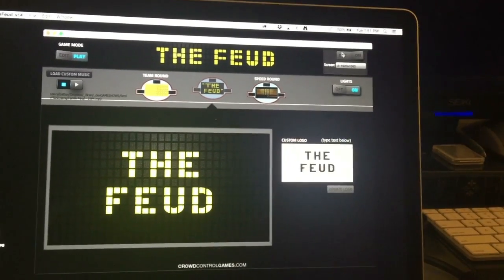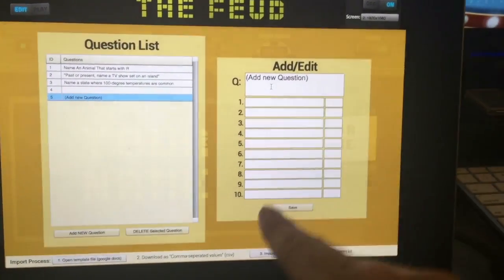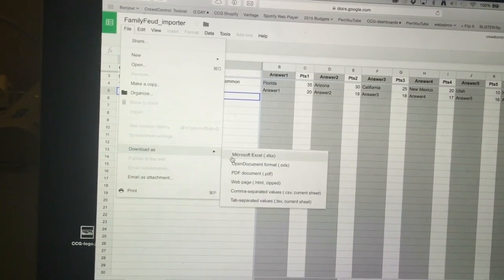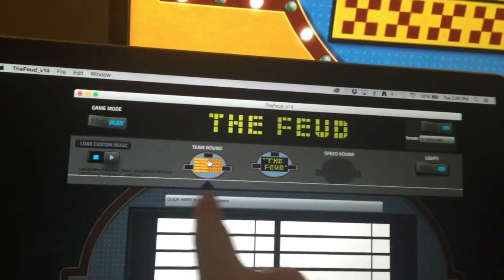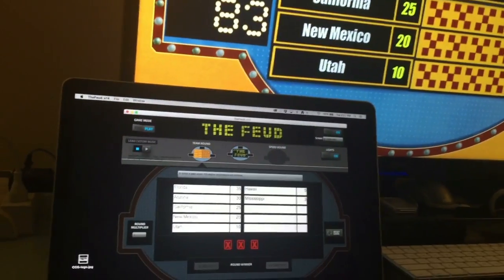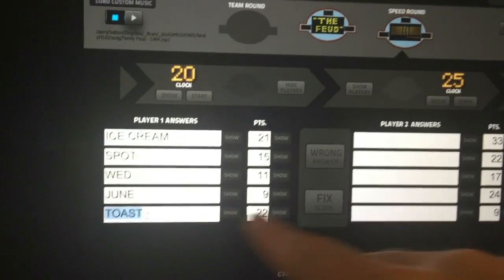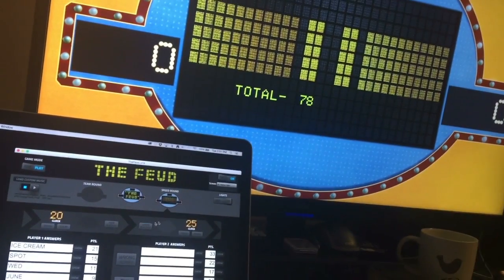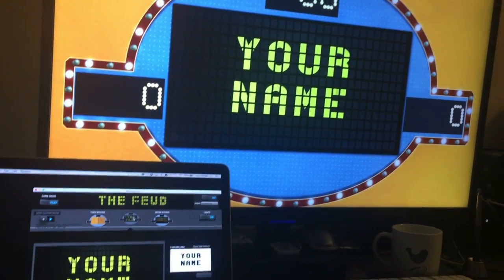The Feud14 tutorial video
Software demo for "The Feud".